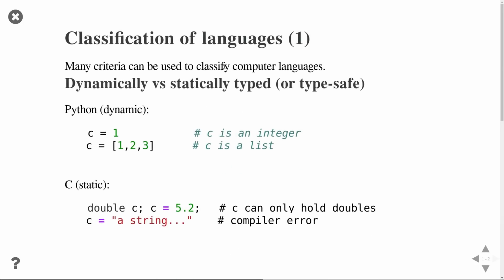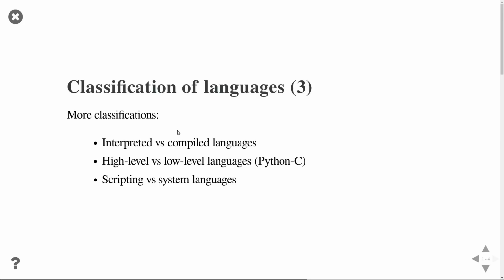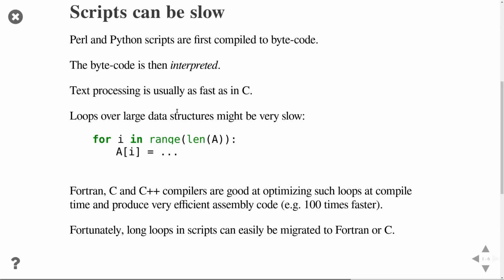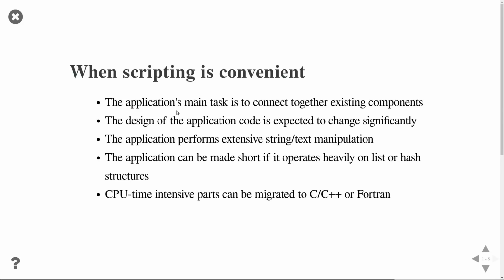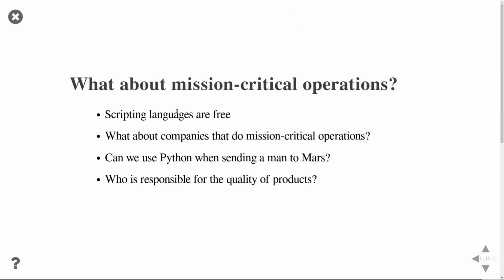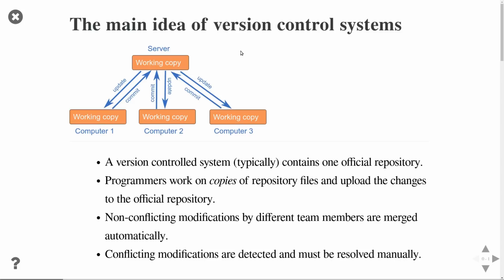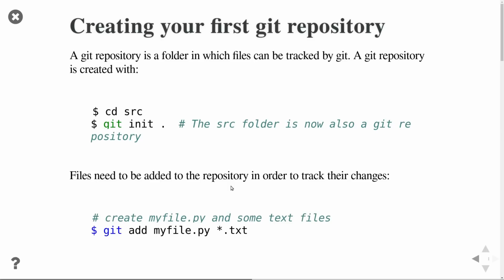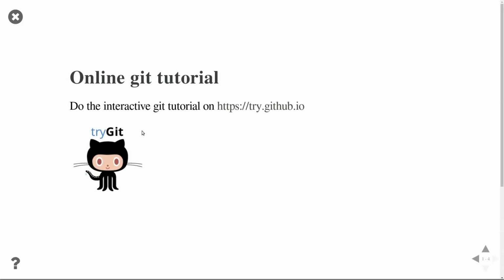Lecture 1: Introduction to course, scripts vs regular programming, git version control system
Note: Unfortunately the first part of the lecture has not been recorded.